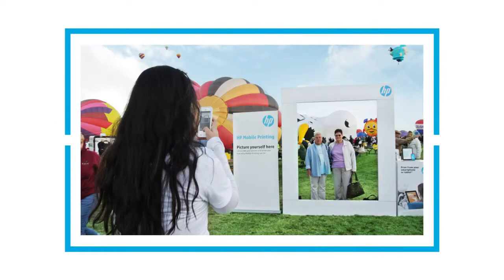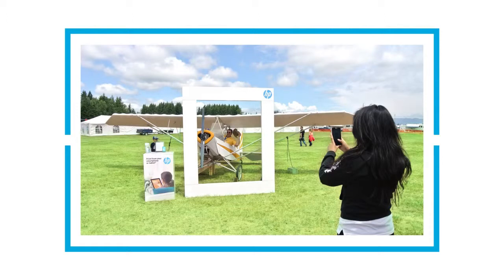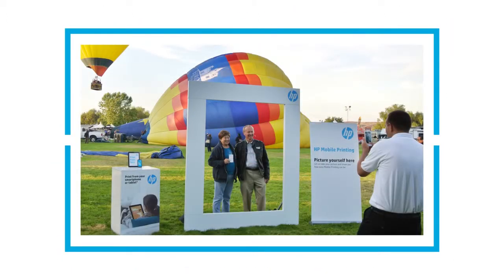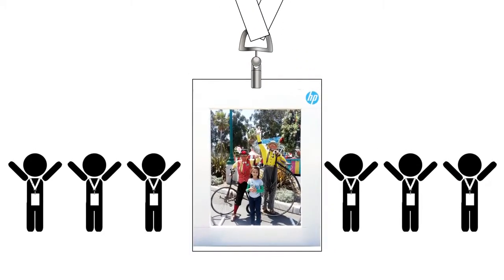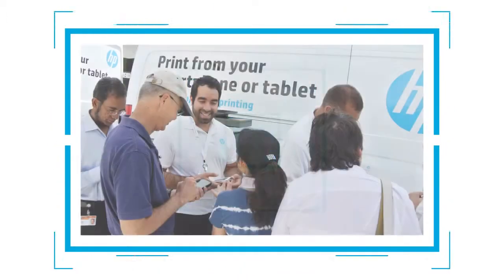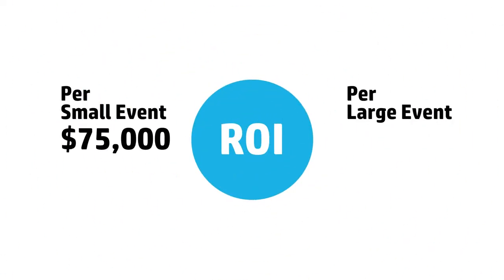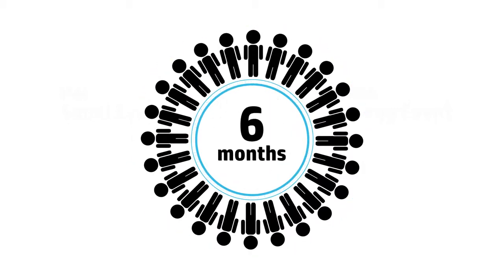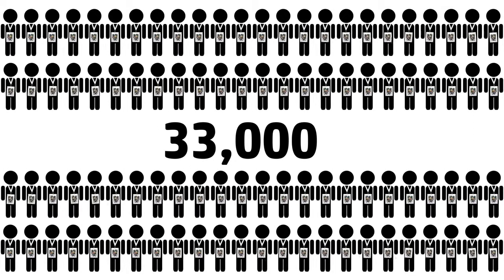HP Mobile Print Tour